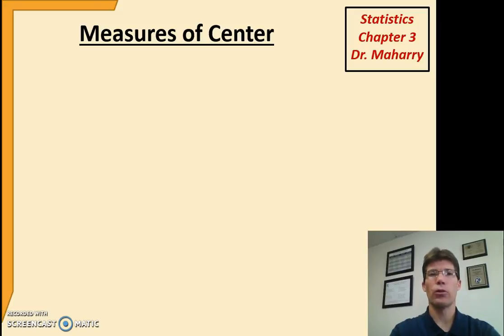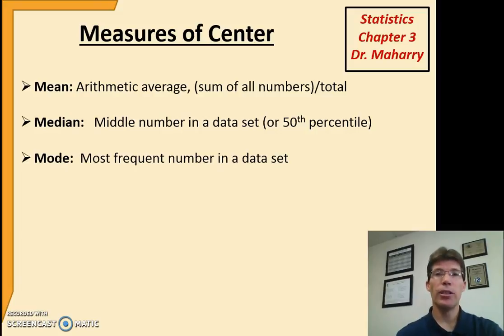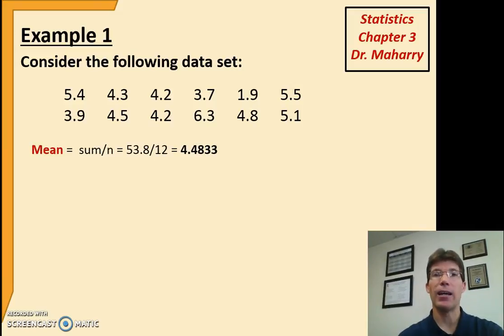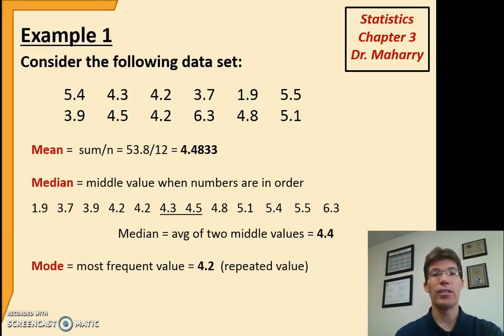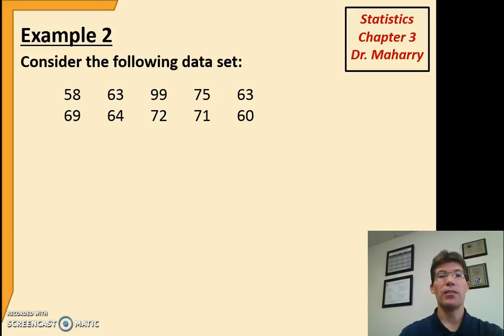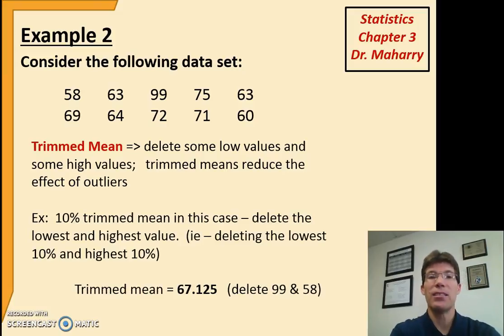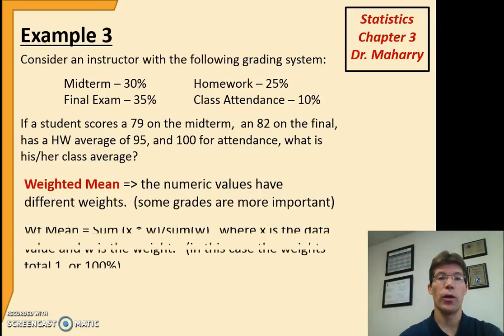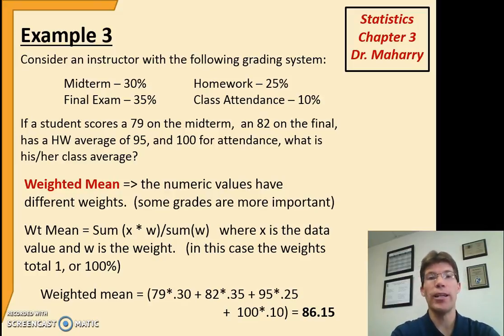Math 1313 section 3 1